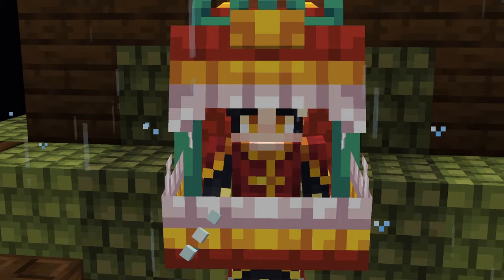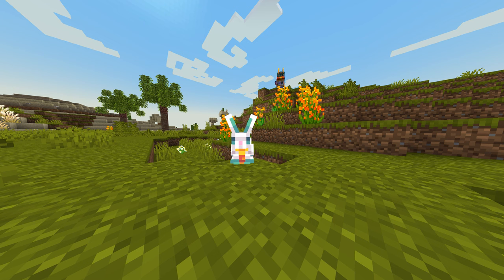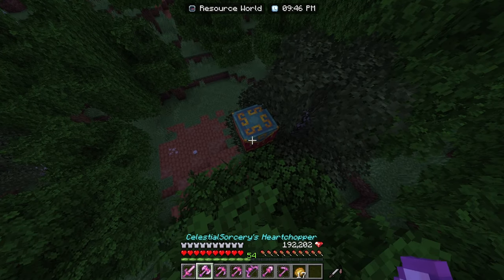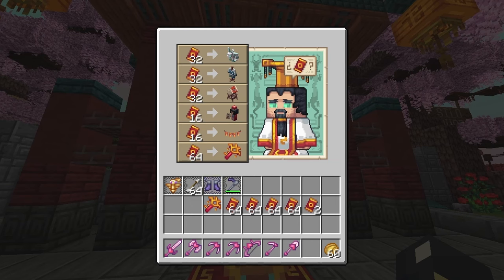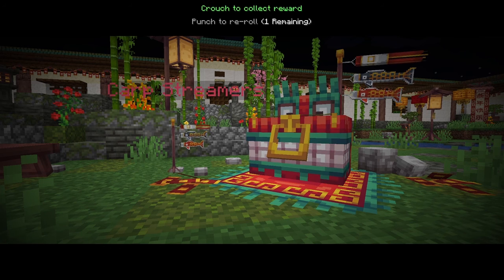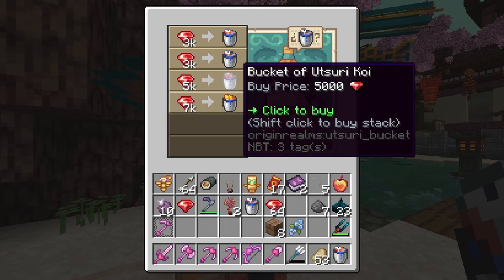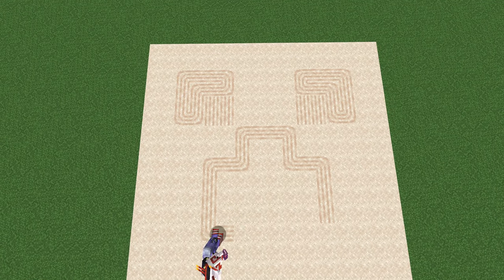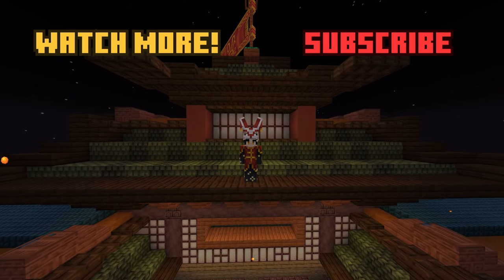This Lunar New Year event is amazing!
Howdy! Today I'll tell you all about the new Lunar New Year update that
released recently and all of the changes it brings!

Minecraft Dungeons OST: Overgrown Temple by Peter Hont
EXELSIOR OST: At Fault by @renren4218

Timestamps ⏱:
0:00 Intro
0:24 New Spawn
0:56 Red Envelopes
2:00 Jade Emperor
2:45 Lunar Crate Opening
3:31 Koi
4:00 Garden Sand
4:48 New Cosmetic Finishes
5:02 Outro